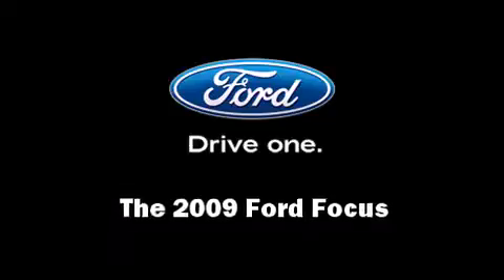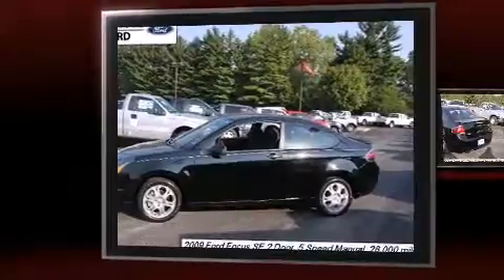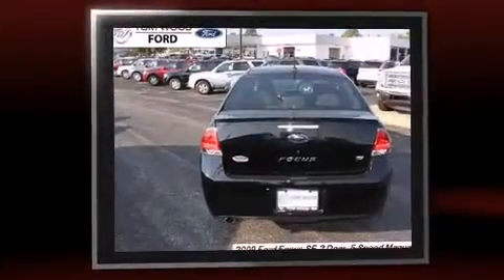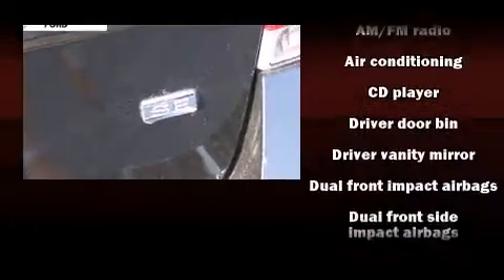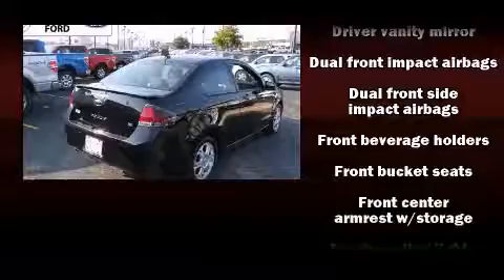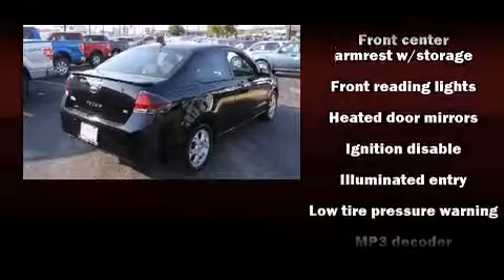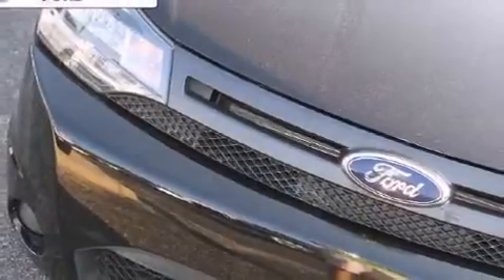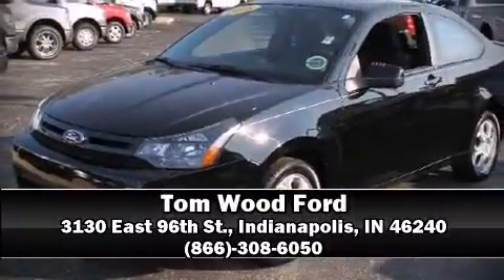2009 Ford Focus SE in Indianapolis, IN 46240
3130 East 96th St.

The 2009 Ford Focus. With less than 30,000 miles on the odometer, this vehicle provides excellent value as a pre-owned model. It features a standard transmission, front-wheel drive, and a 2 liter 4 cylinder engine. All of the following features are included: front bucket seats, air conditioning, front fog lights, tilt steering wheel, heated door mirrors, remote keyless entry, and a split folding rear seat. Take assurance in side curtain airbags, providing head protection in the event of a severe collision. It also arrives with a Carfax history report, providing you peace of mind with detailed information. A test drive is waiting for you.